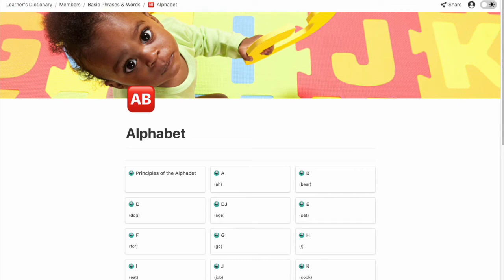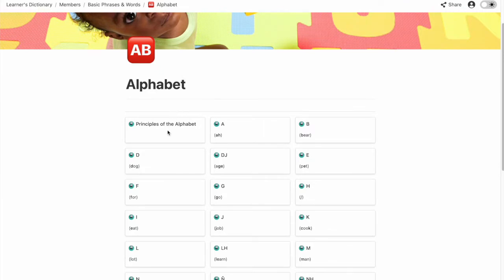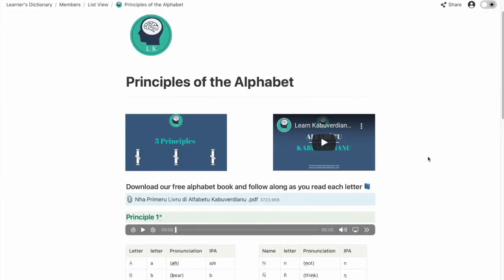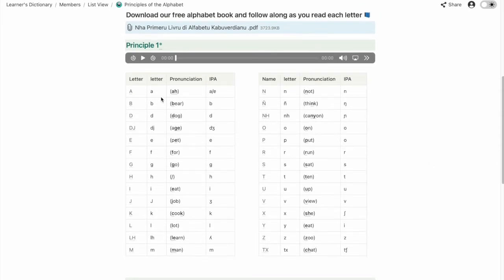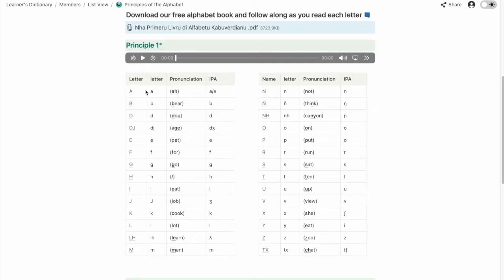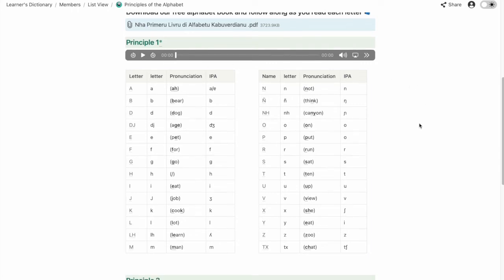Cape Verdean Creole Dictionary Online | English to Cape Verdean Creole Dictionary Learn the ALUPEC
The first of its kind, English to Cape Verdean Creole ( Kriolu, Kabuverdianu)  and Portuguese Dictionary. Great for tourists and language enthusiasts alike. Search key words on your mobile device or on your desktop computer.

📚Our online Learner's Dictionary is a Capeverdean Dictionary that features an amazing tool for learning the ALUPEC the Alphabet of the Capeverdean language.

You can search in 3 languages: 🔍

🇨🇻Kabuverdianu (Kriolu)
🇺🇸English
🇵🇹Portuguese

This makes our dictionary ideal for language learners. Learn more about one of the many features in this video.

Learn about other features at